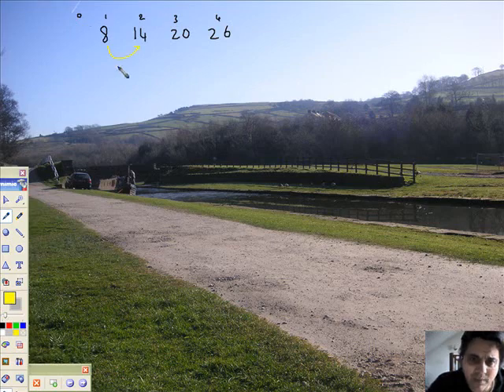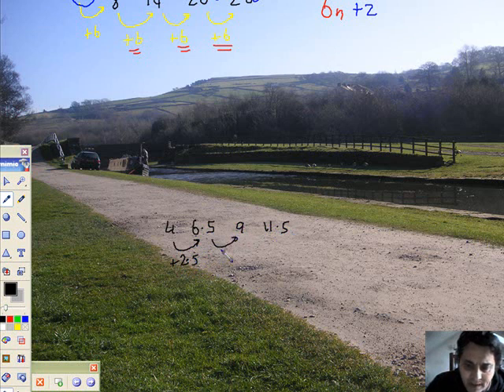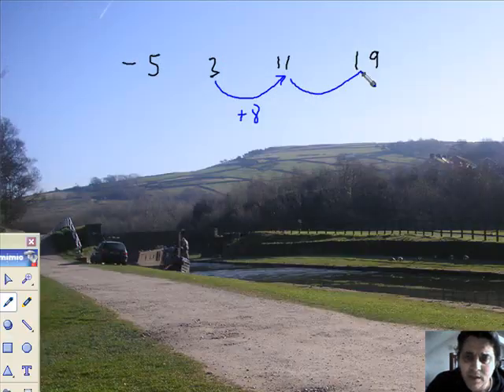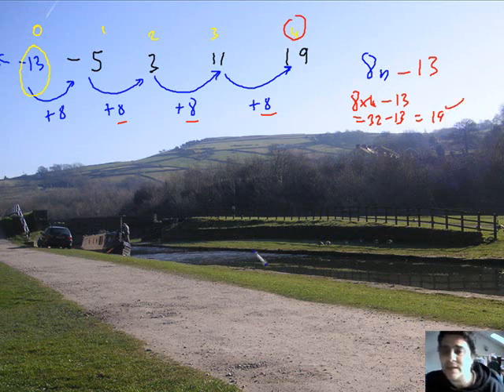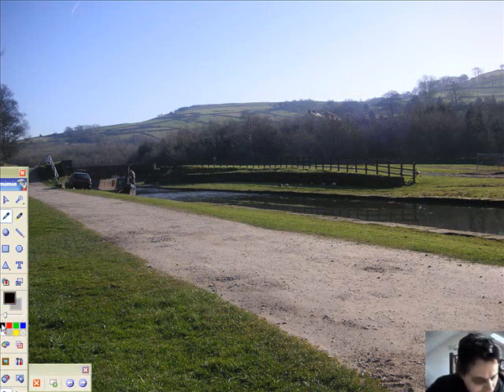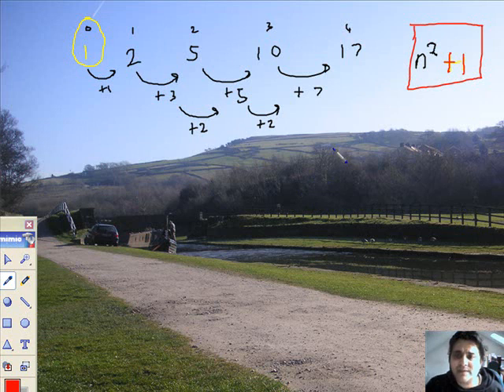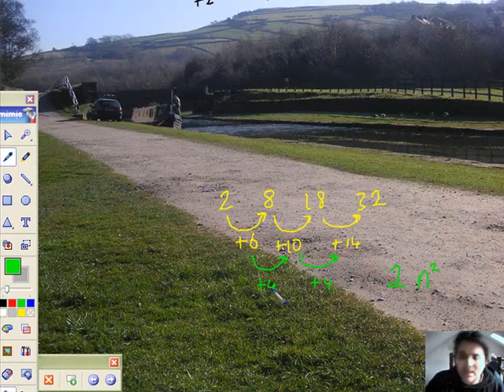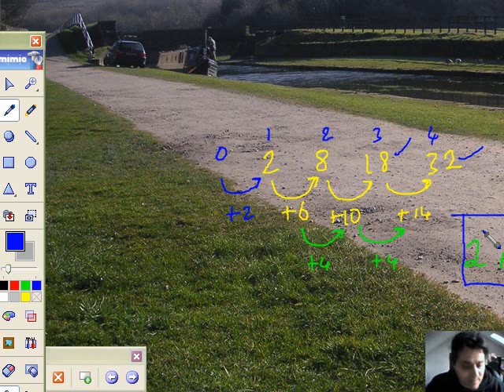u2 h 2.1.2